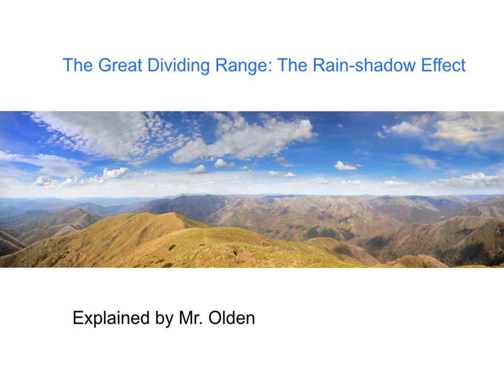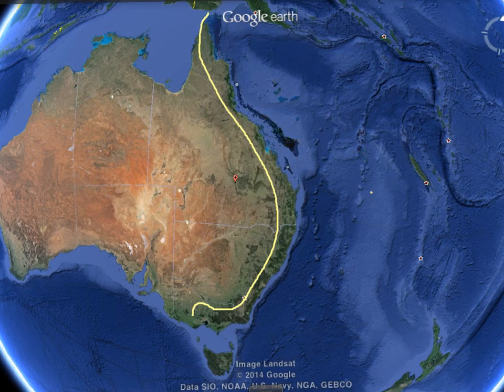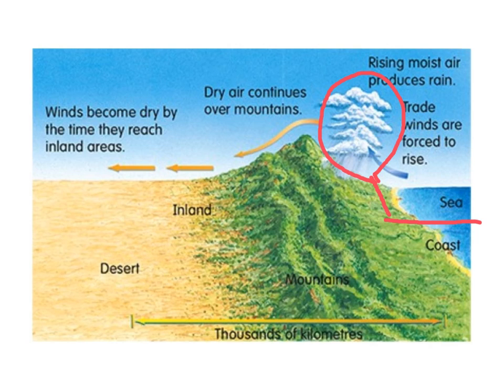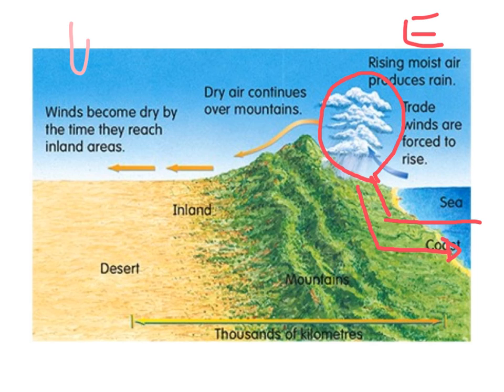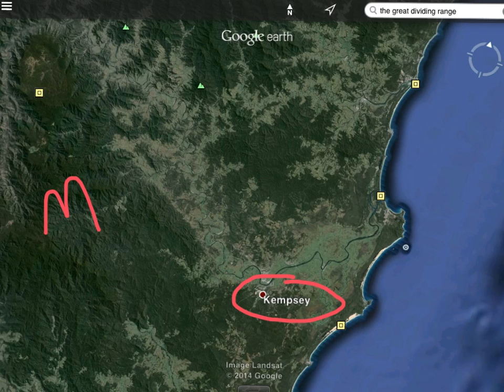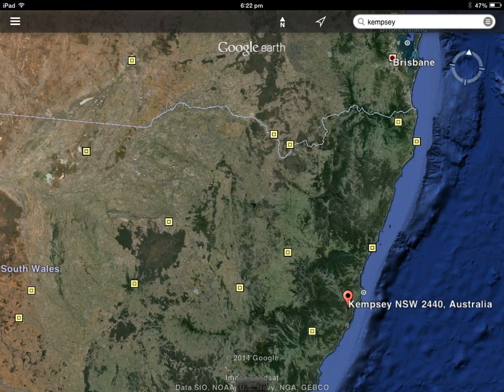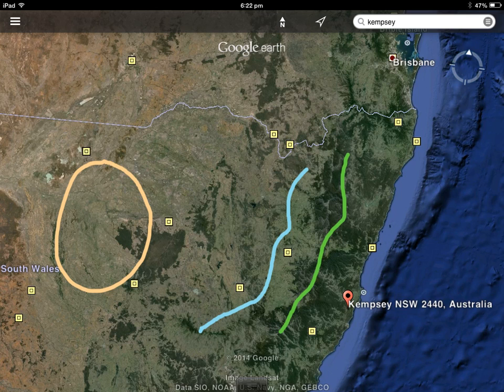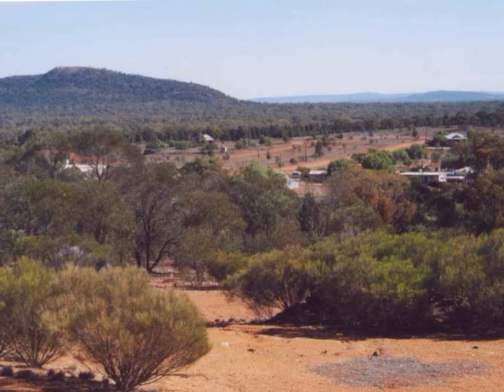The Great Dividing Range - The Rain-shadow Effect